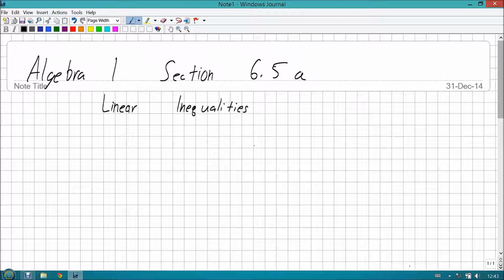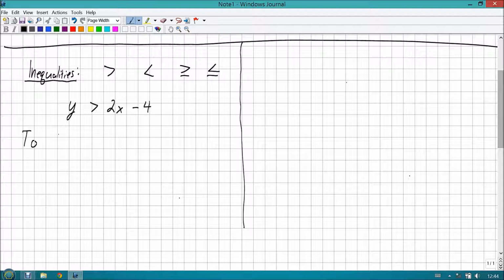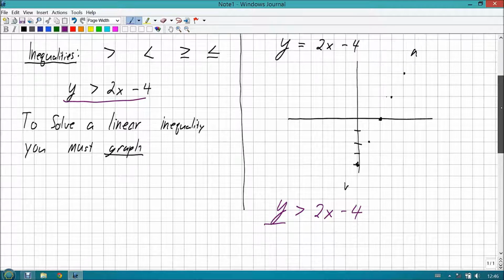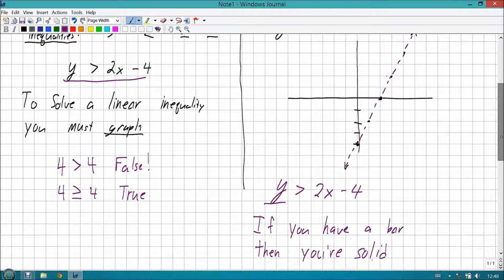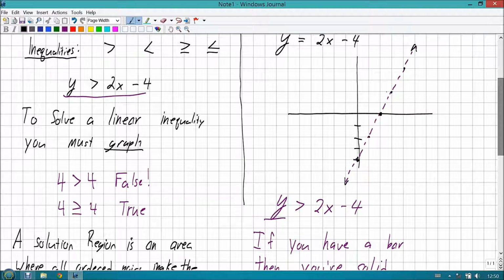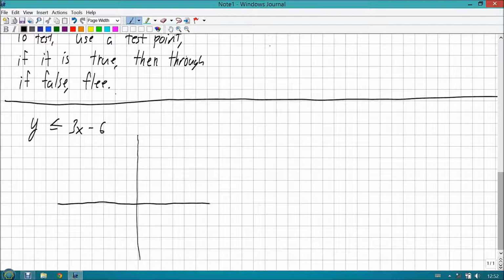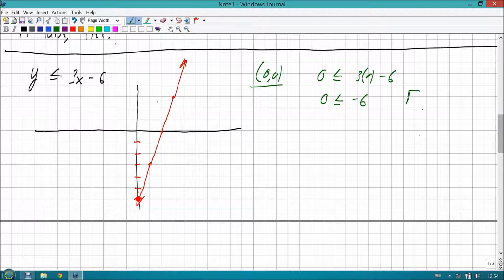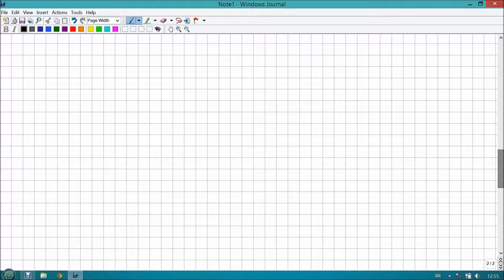Prospect High School Algebra 1 Section 6.5 a